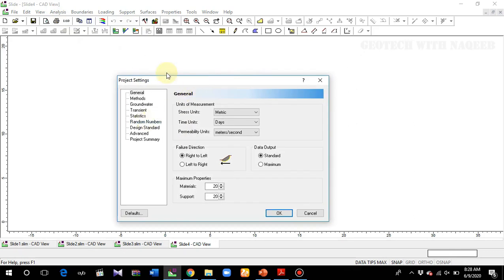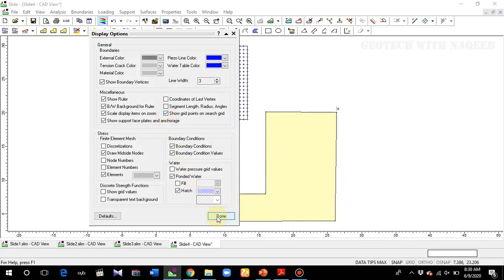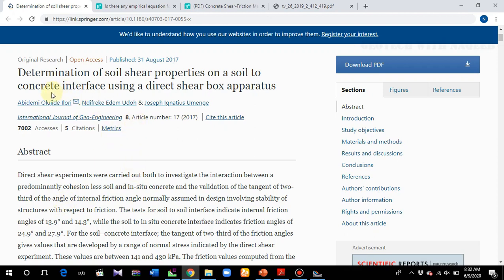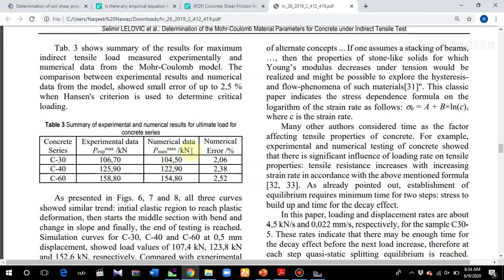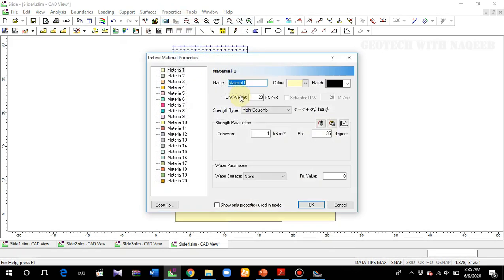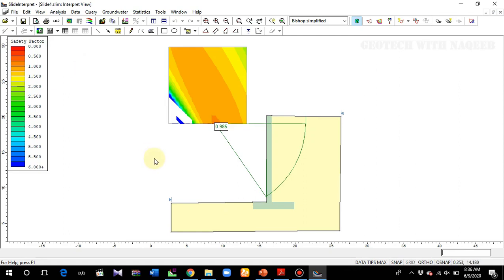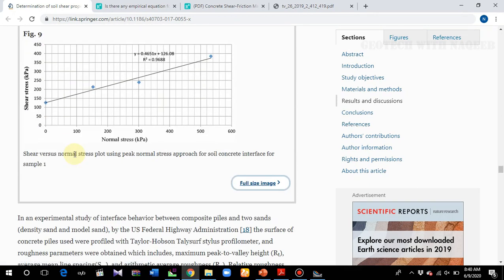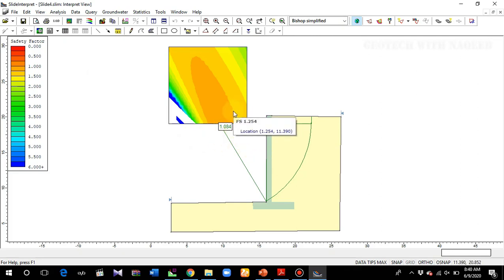Lesson 6 | Slope Stability using Retaining Wall | SLIDE Tutorial | Geotech with Naqeeb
This video covers the concept of slope stability using Retaining Wall in SLIDE software.